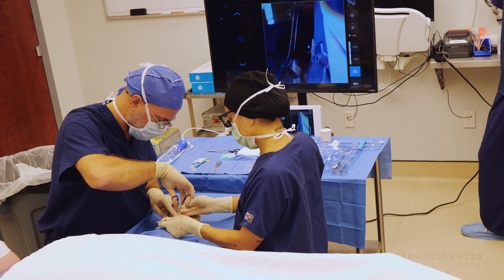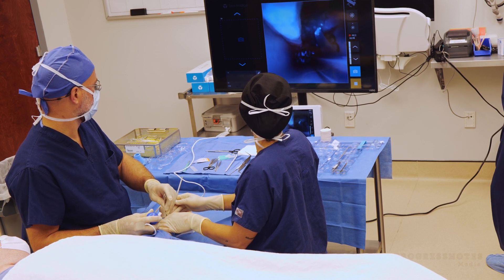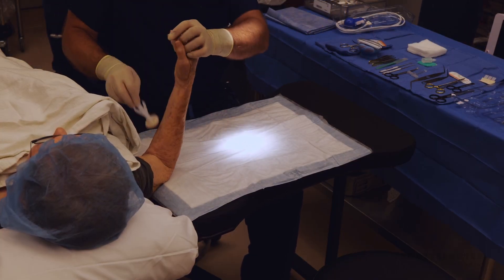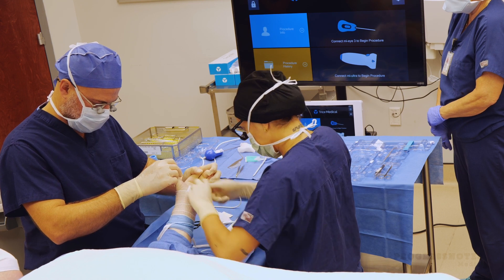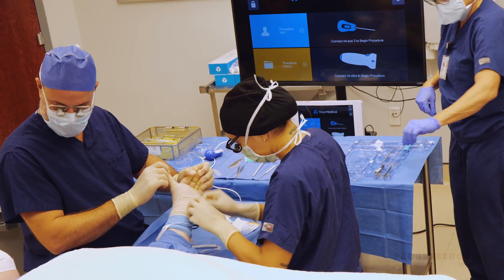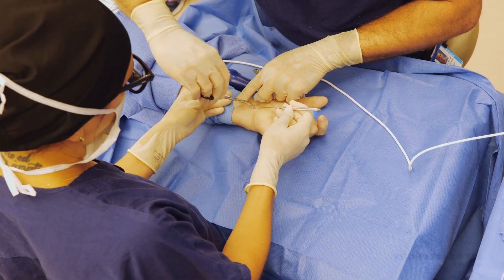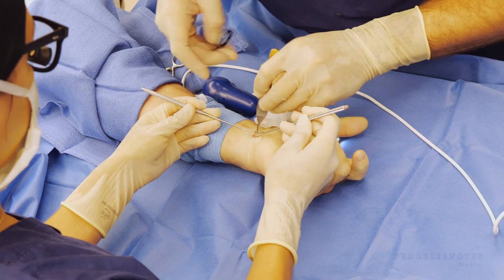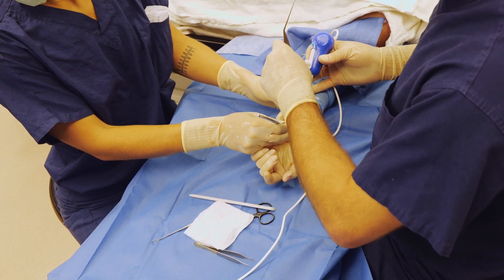Treating Carpal Tunnel Syndrome Outside the OR Shortens Procedure and Recovery Times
M. Lance Tavana, M.D., an associate professor at MUSC and program director for the MUSC integrated plastic surgery residency, performs endoscopic carpal tunnel release in an outpatient facility instead of the operating room, allowing patients to get back to their passions more quickly.